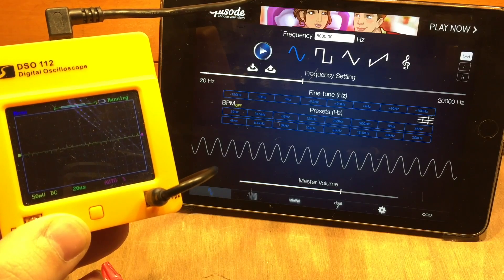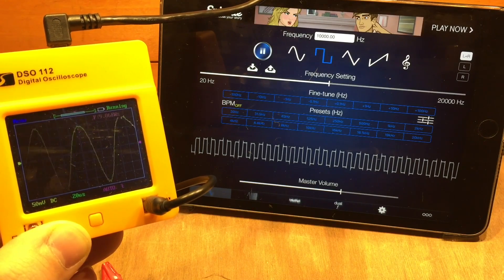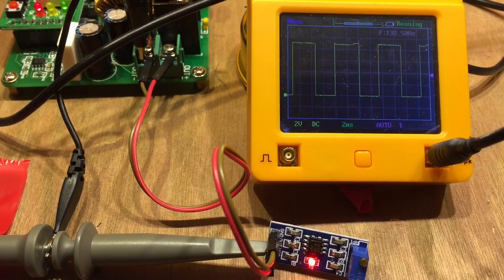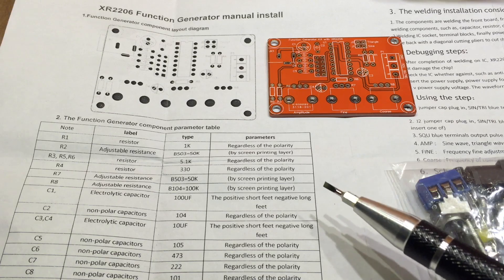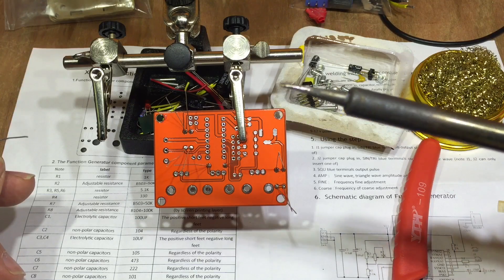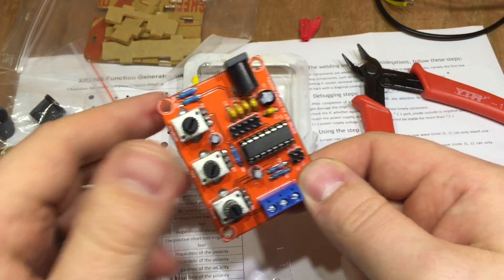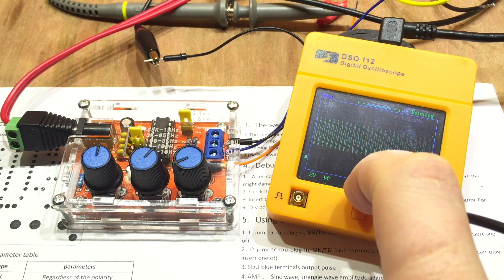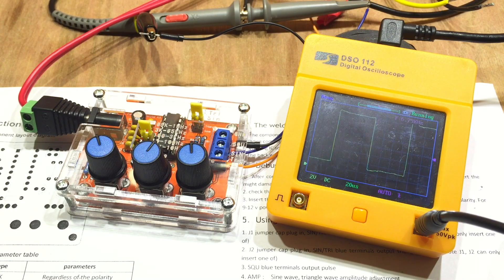Playing with Function Generators & the JYETech Oscilloscope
In this video I'm playing with my oscilloscope and a few different function generators.  I use my iPad, a 555 based module and a XR2206 function generator kit.

The kit seems to be pretty good quality and goes together quickly (I've cut out a fair bit of the build as it can be boring).